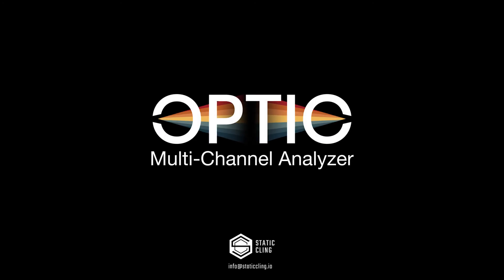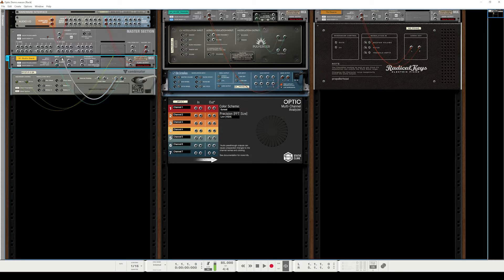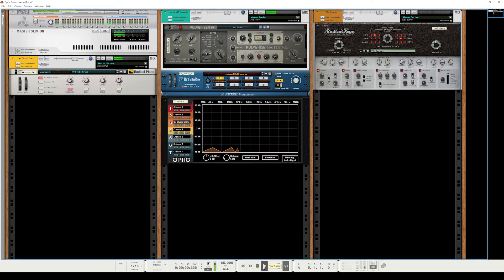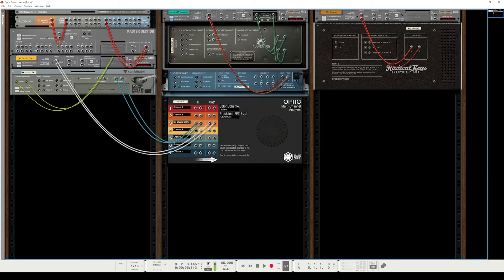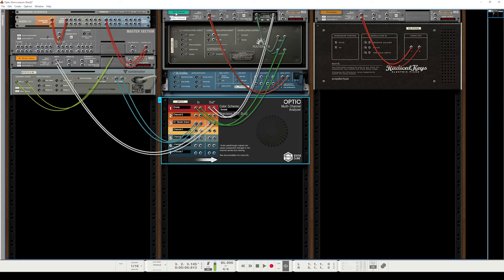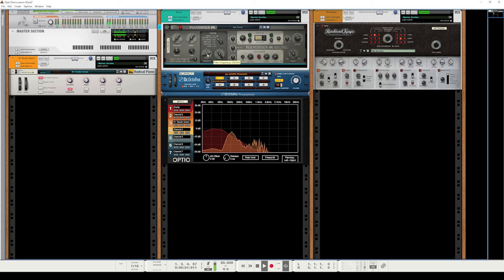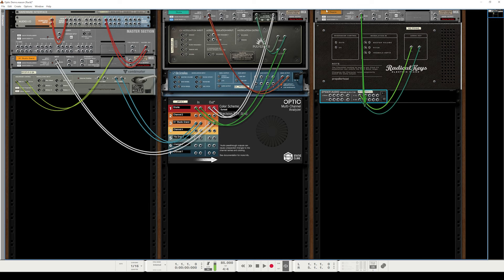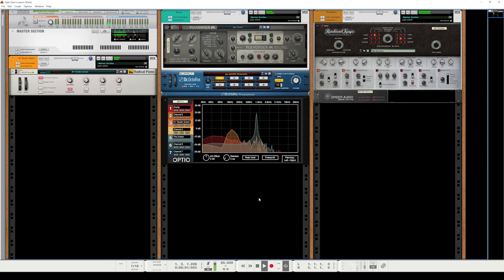Optic Tutorial Part 1 - Wiring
An in depth look at a couple methods for connecting devices to Optic.